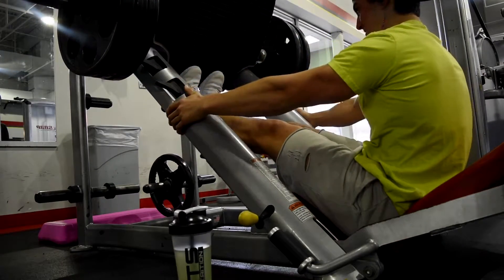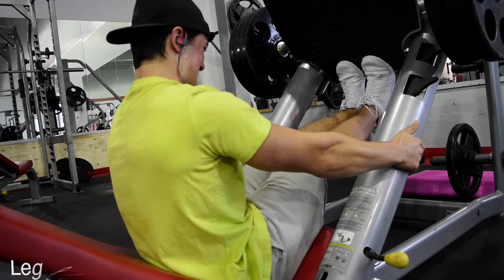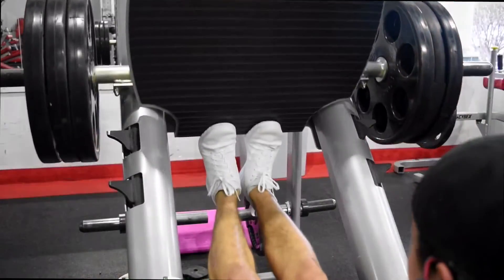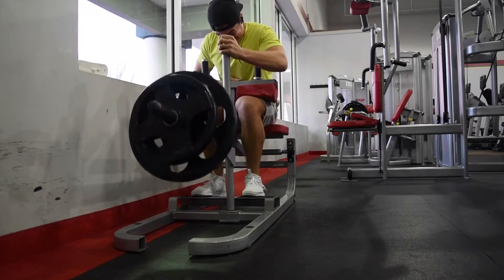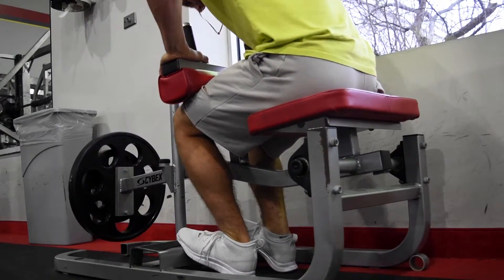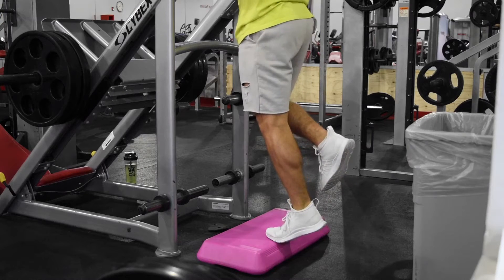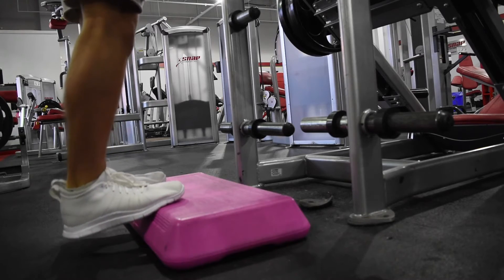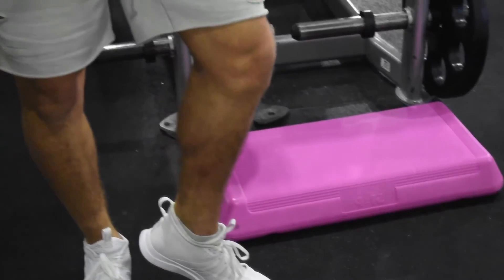HOW TO GET BIG CALVES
Do all the tips and you will grow your calves! I work them out nearly every day and follow these tip AND THEY ARE GROWING!